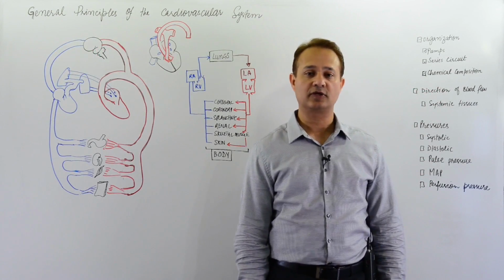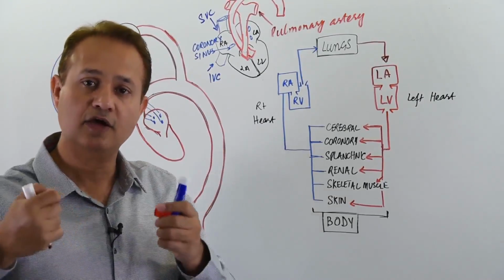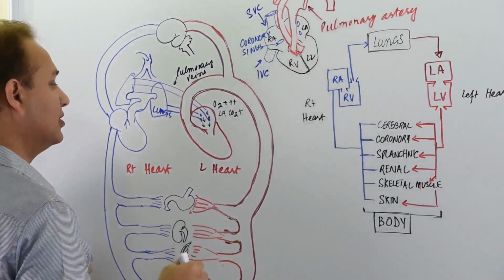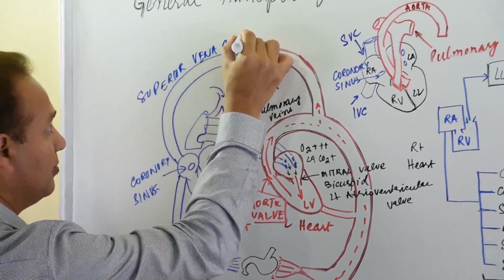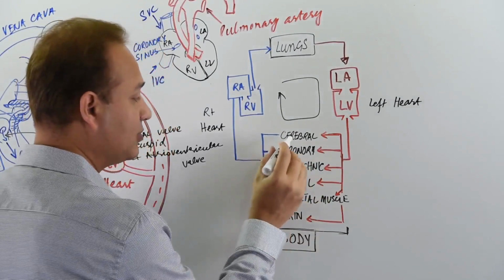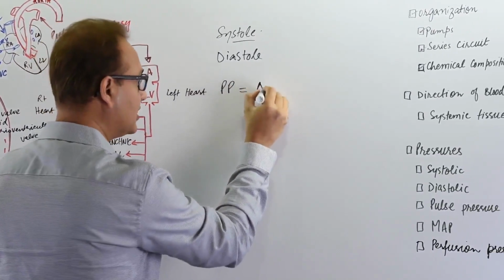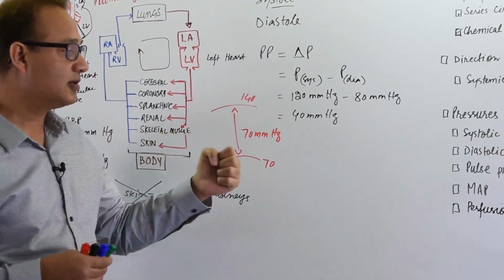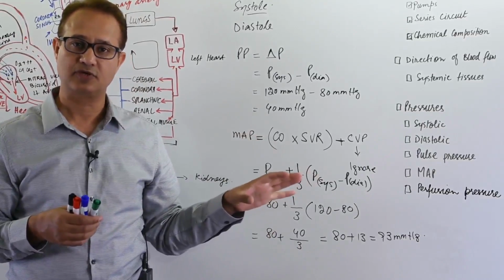General Principles of Hemodynamics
General principles of the cardiovascular system.
Organization.
Heart as two pumps.
The chemical composition of the venous and arterial blood.
Blood flow direction.
Various pressures in the cardiovascular system. ...